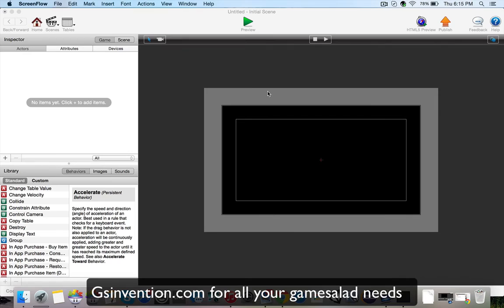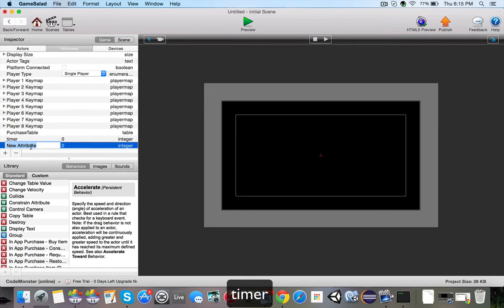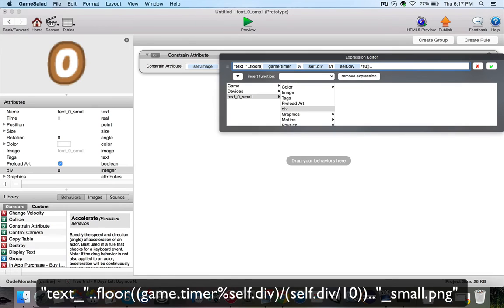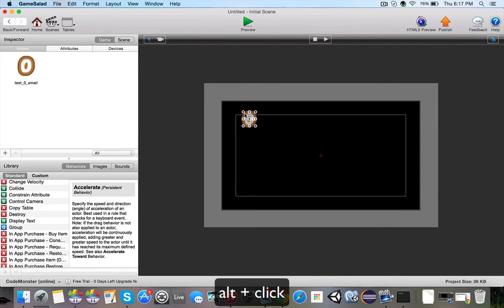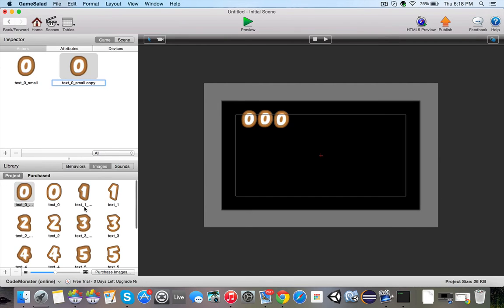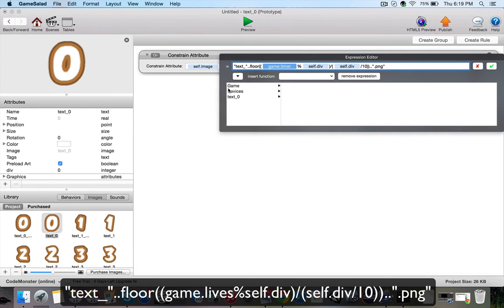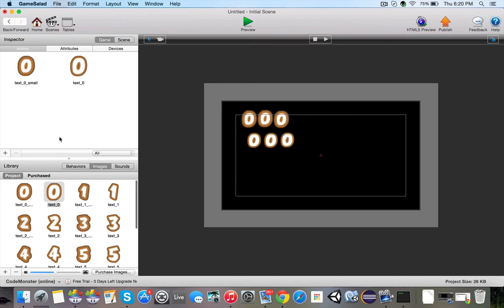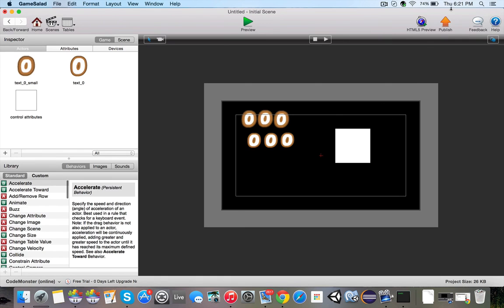How to set up custom fonts in Gamesalad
for free alongside all our other awesome templates!